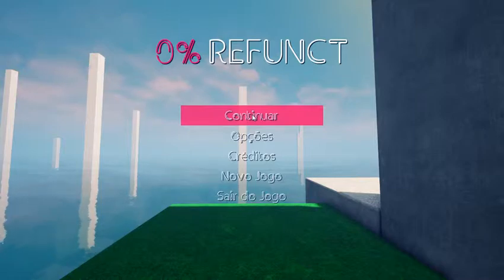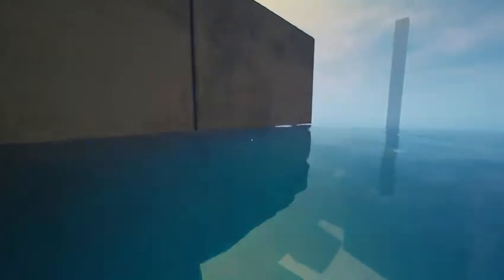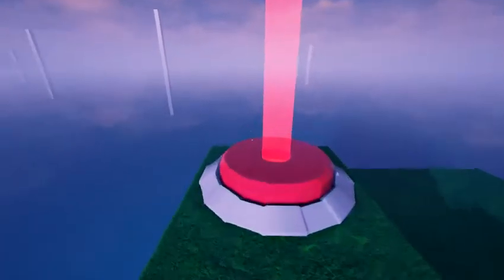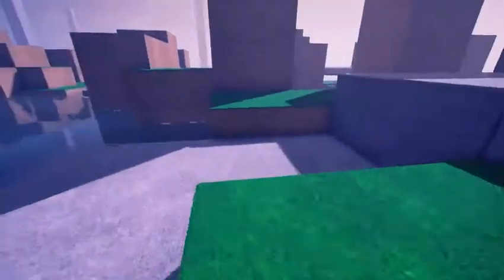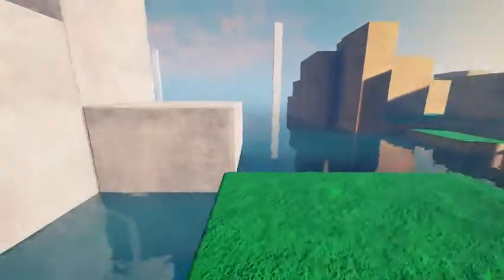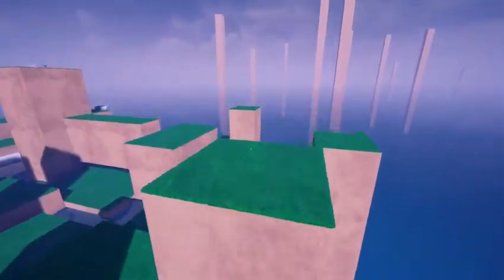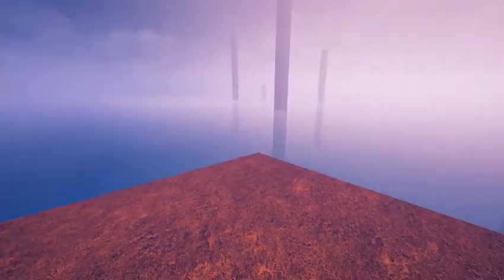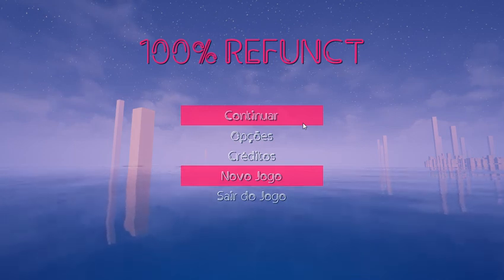Sauce plays Refunct - Step on [various colors]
Sauce decides to mess around in this one short walking simulator thing on which things become colorful a lot.